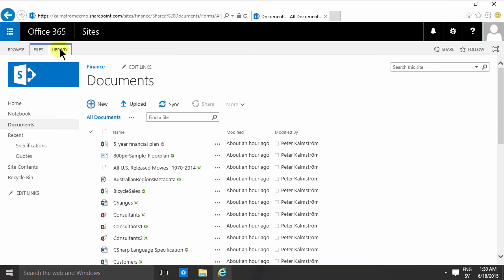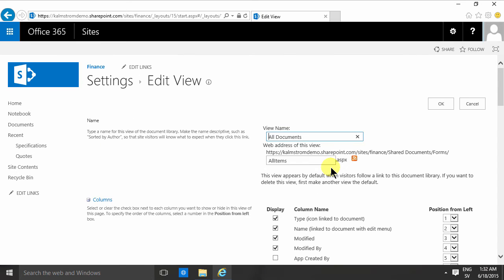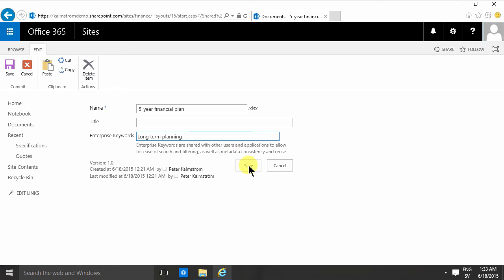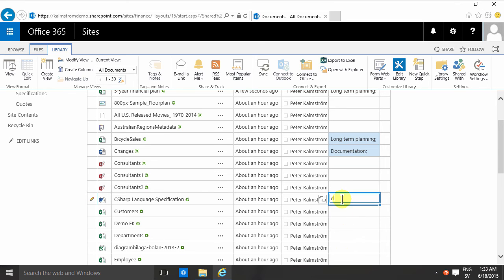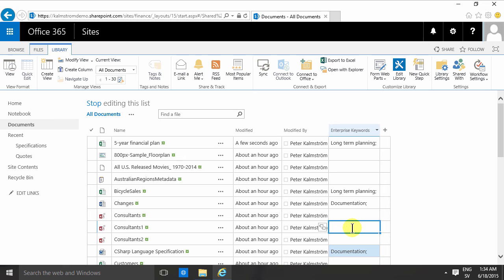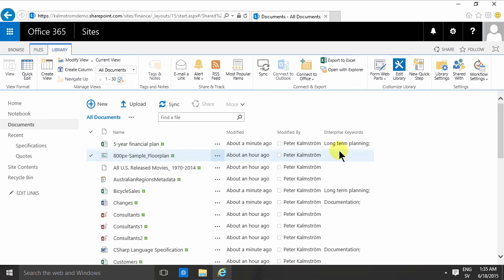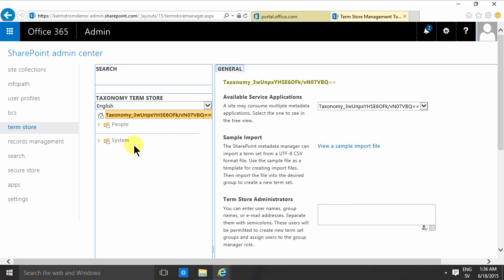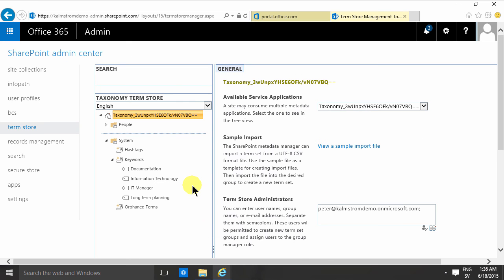SharePoint Categorization - Enterprise Keywords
Centrally stored Enterprise Keywords are easy to add and use for SharePoint categorization. Peter Kalmström shows how it works